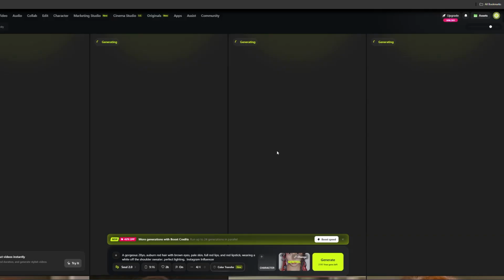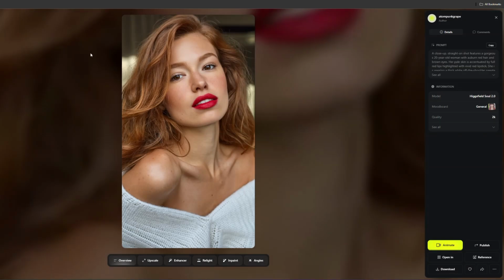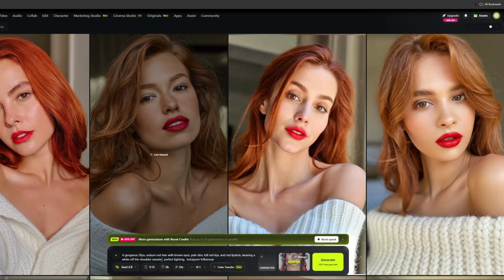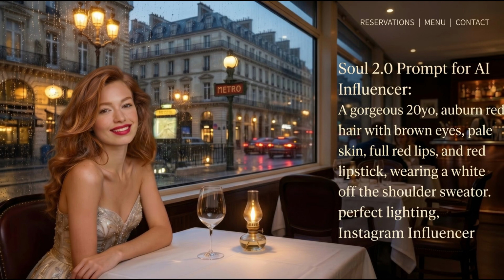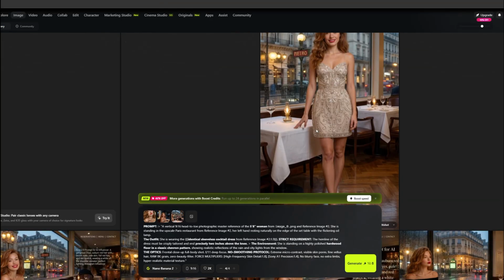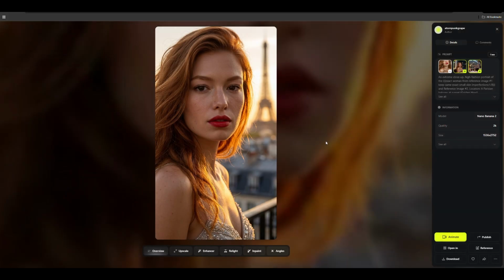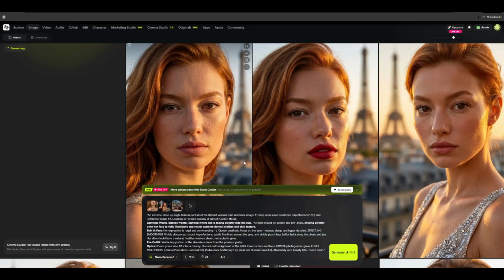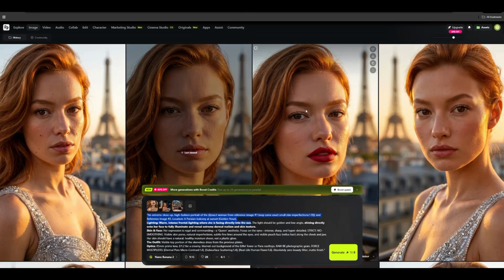How to Create a Realistic AI Influencer: Nano Banana & Higgsfield Soul 2.0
Primary (Tool-Specific): Nano Banana AI,  Higgsfield Soul 2.0,  Higgsfield AI,  AI Influencer Workflow, Digital Human Creation.

Visual Quality: 8K Realism, Dermal Texture, Skin Realism, Micro-Pores, Cinematic Lighting, Raytraced AI.

Identity & Style: AI Fashion Model, Digital Influencer, Hyper-Realistic Character, Virtual Persona, Femme Fatale Aesthetic.

Learn the professional workflow for creating a high-fidelity AI influencer using Nano Banana and Higgsfield Soul 2.0. In this breakdown, Sloan shows you how to bypass "AI slop" and achieve true-to-life skin texture.

The Details: We’re diving deep into the technical settings that make an AI influencer stand out in a crowded market. Using the power of Soul 2.0 and Nano Banana's rendering capabilities, we focus on extreme dermal realism—pores, natural lighting, and fine vellus hair.

The Tools:  * Platform: Nano Banana (High-Fidelity Prompting)

Engine: Higgsfield Soul 2.0 (Consistent Character Motion)

Technique: 85mm Prime Lens - Force Multipliers for Texture